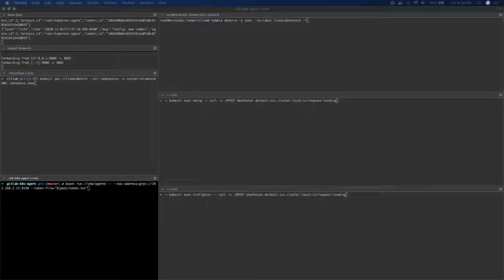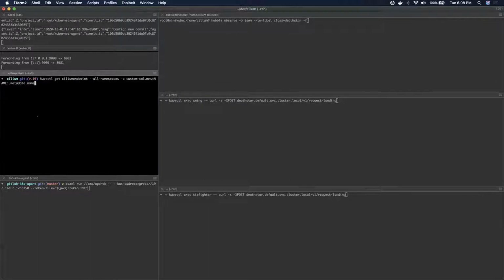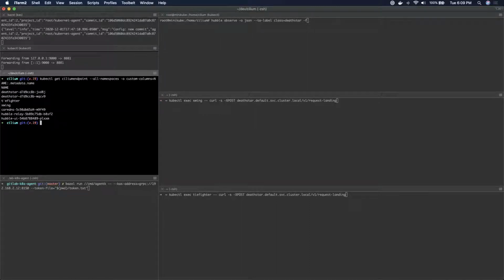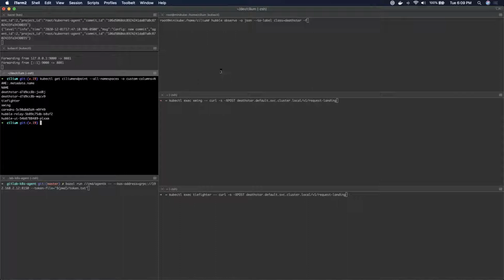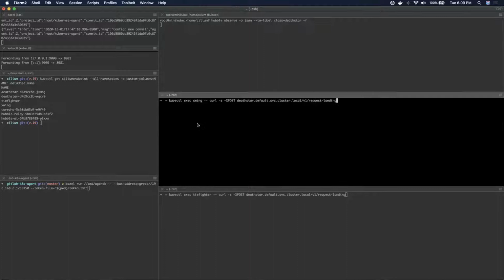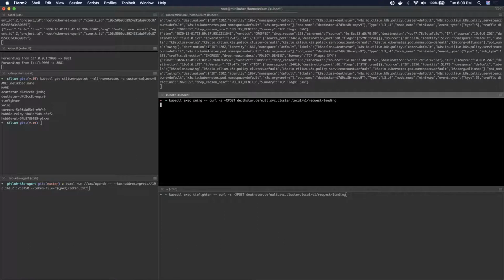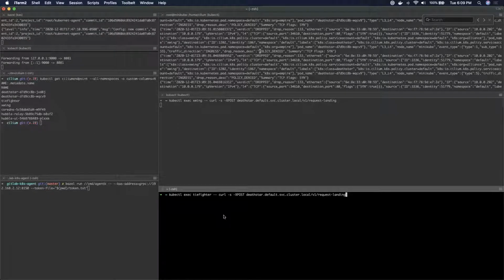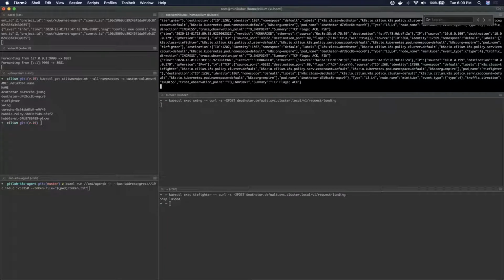Protect: Container Security Weekly Group Discussion - 2020-12-01